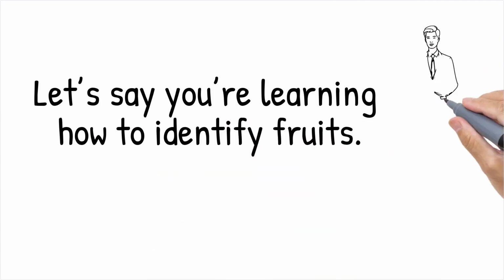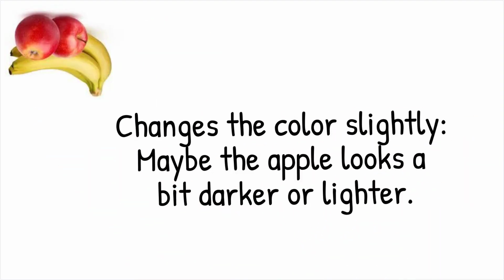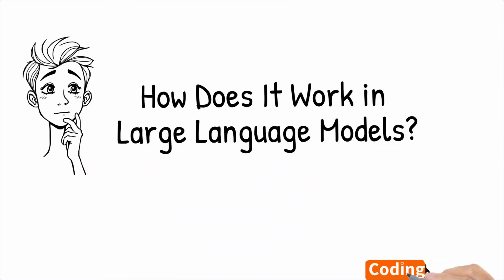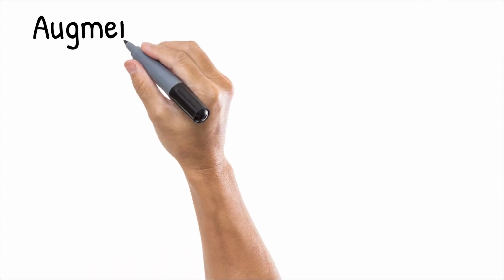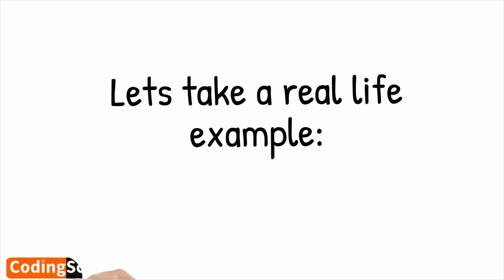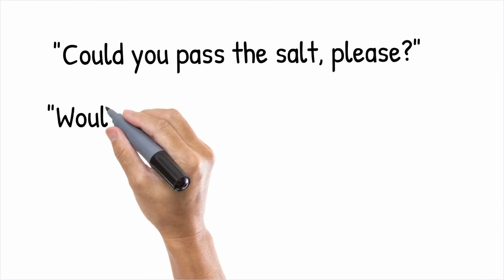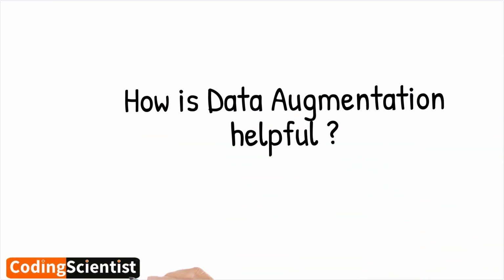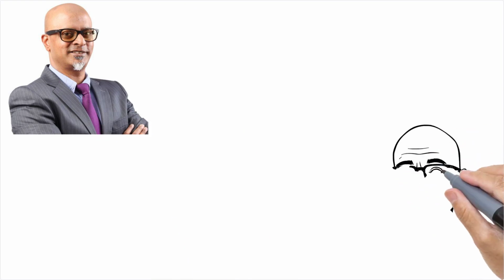Lesson 29 What is Data Augmentation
The technique of artificially expanding a training dataset by creating modified versions of existing data points, like paraphrasing sentences or changing voice, to increase the diversity of the data and improve the model's ability to generalize to new situations without needing to collect additional data